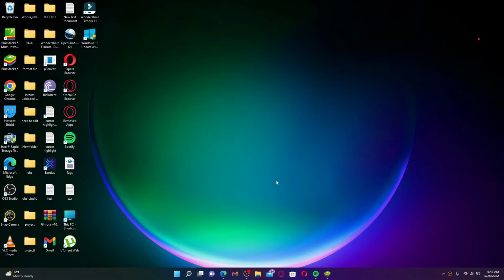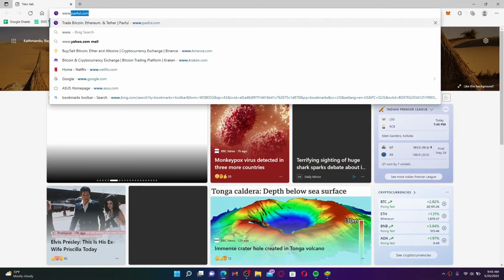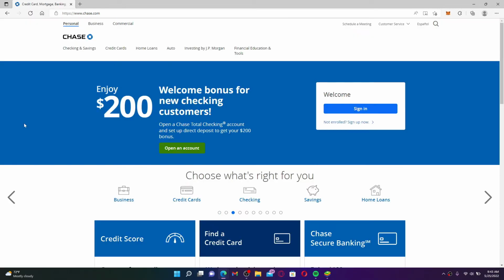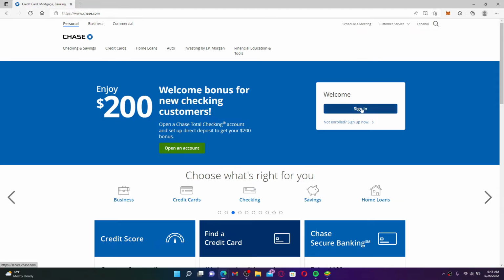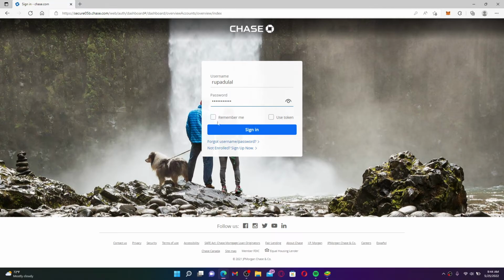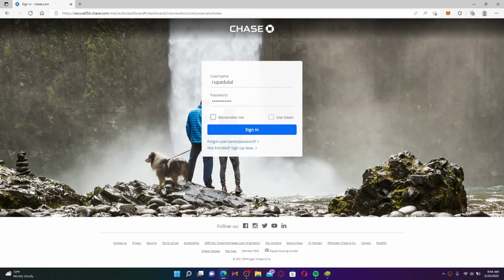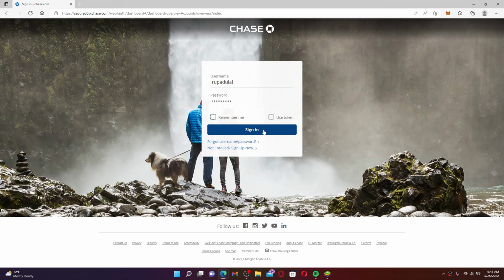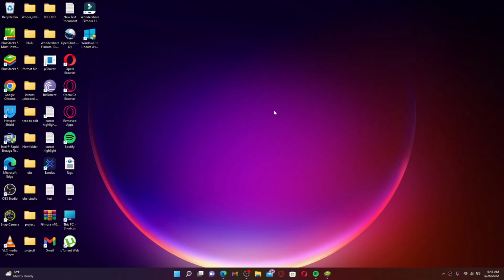How to Login Chase Bank Online Banking Account (2022) | Chase Bank Login Sign In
In this video I am going to guide you How to Login Chase Bank Online Banking Account.

0:00 - Intro
0:18 - How to Login Chase Bank Online Banking Account
1:40 - Outro

Hey EveryOne!